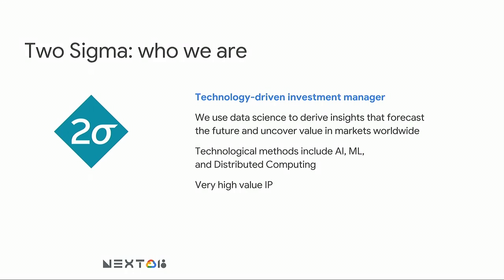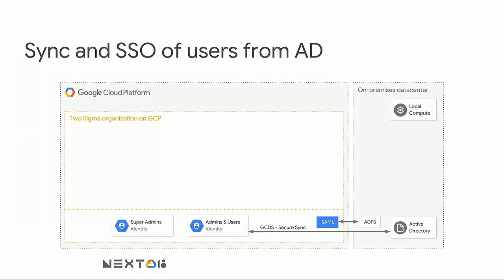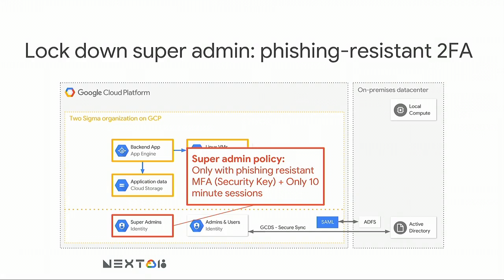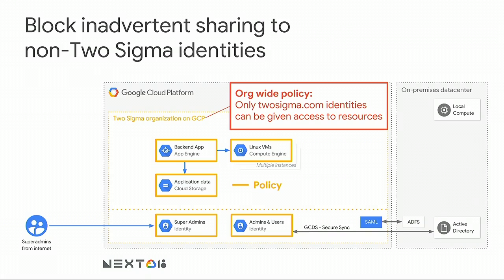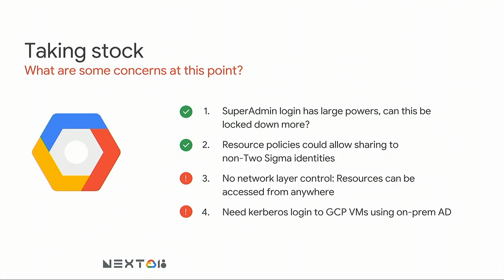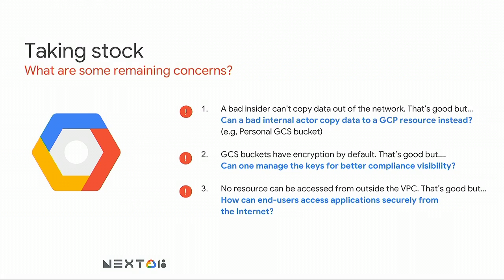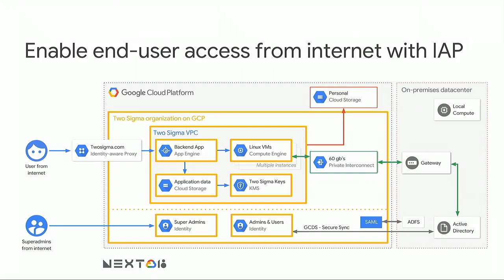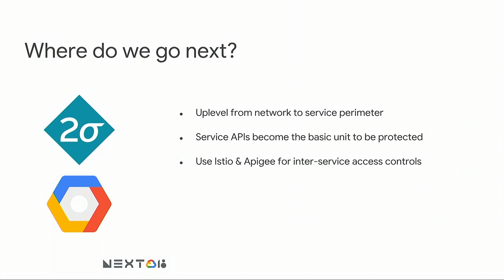Two-Sigma: Implementing Fintech Security in the Cloud (Cloud Next '18)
A leading fintech company describes how they set up hybrid security across GCP and their on-prem environment

SEC103